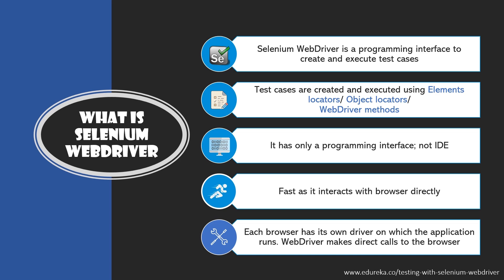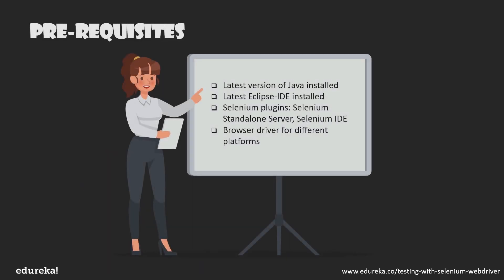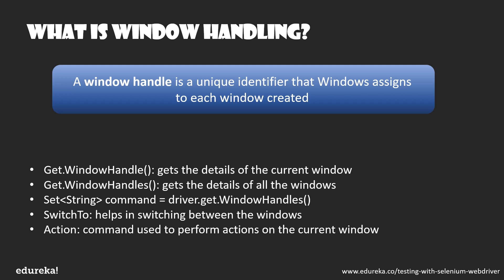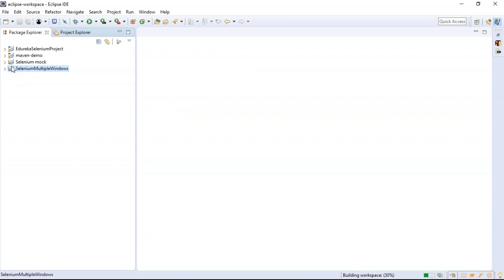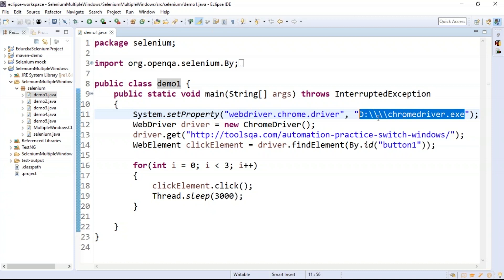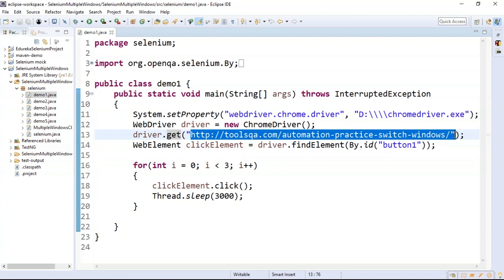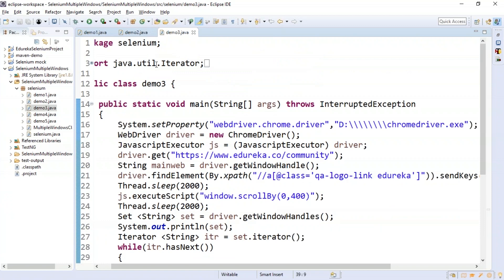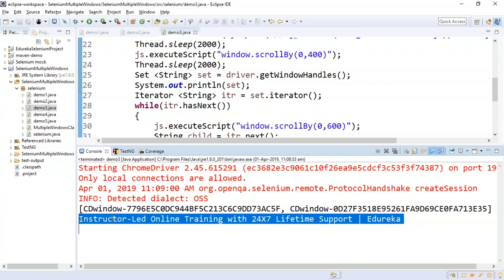How to Handle Multiple Windows in Selenium Webdriver | Selenium Certification Training | Edureka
This video by Edureka helps you understand how to handle multiple windows when you are testing an application using Selenium. Following are the topics covered in this video:

1:22 What is Selenium Webdriver?
3:29 Basic pre-requisites to run the test cases
4:05 Handling multiple windows in Selenium
5:29 Demo

1. This is a 5 Week Instructor led Online Course, 20 hours of assignment and 30 hours of project work

2. We have a 24x7 One-on-One LIVE Technical Support to help you with any problems you might face or any clarifications you may require during the course.

3. At the end of the training you will have to undergo a 2-hour LIVE Practical Exam based on which we will provide you a Grade and a Verifiable Certificate!

For any project, Companies are rapidly inclining towards open source automated testing tools that will enable them to cut down the cost and effort that manual testing involves. Selenium is one such open source automated testing tool for websites. Performance, execution speed, and browser interaction of Selenium is too fast than any other automation tool. The test packages, the Modes of Selenium available for unattended execution, and the fact that the text script can be developed in any of the language that Selenium supports; makes Selenium the most desired automation testing tool. In addition, Selenium supports different operating systems along with support for different programming languages such as Python, Pearl, Ruby, PHP, .NET, C#, and Java; and various browsers, thereby making Selenium ahead of any other Automation tool.